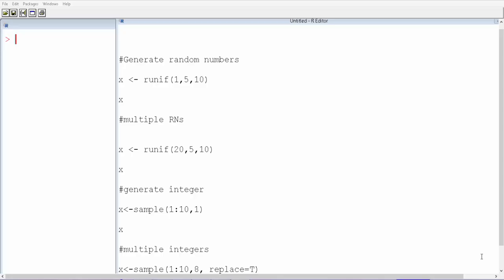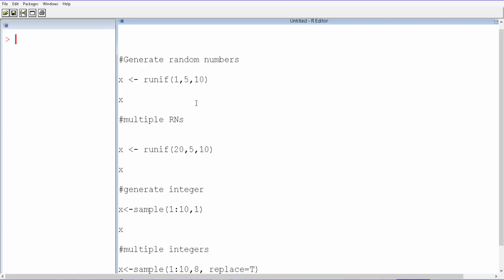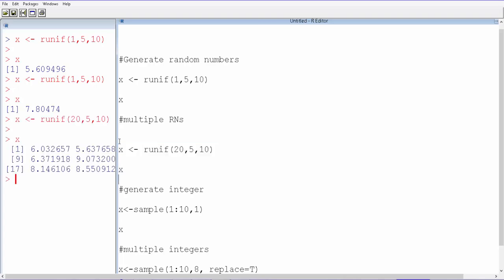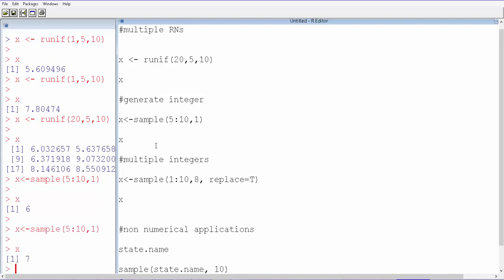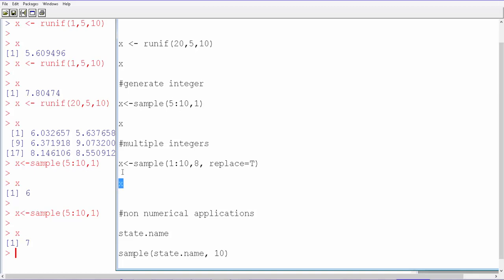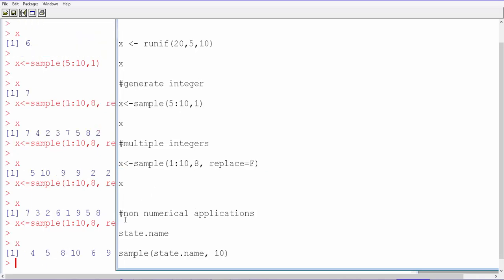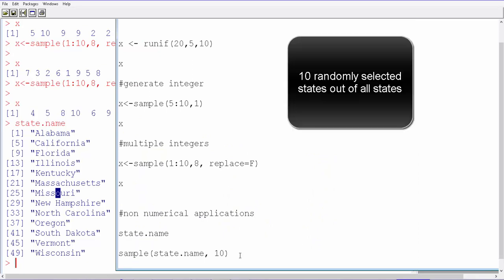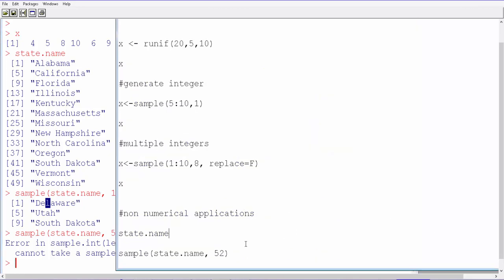Generate Random Number R || Random Sampling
In this video you will learn how to generate random numbers in different  ways in R